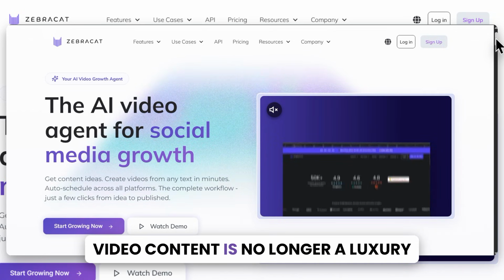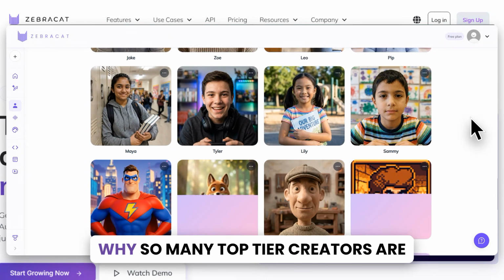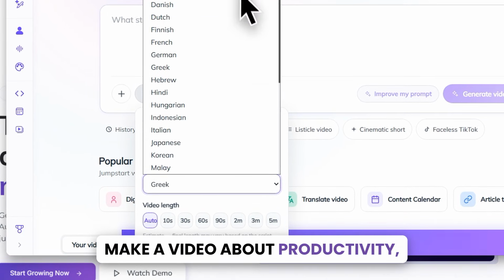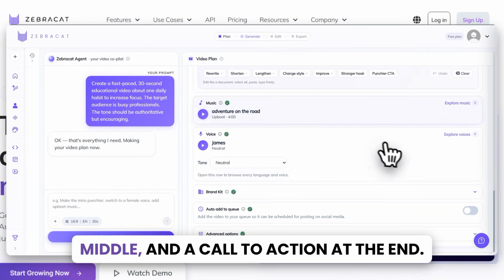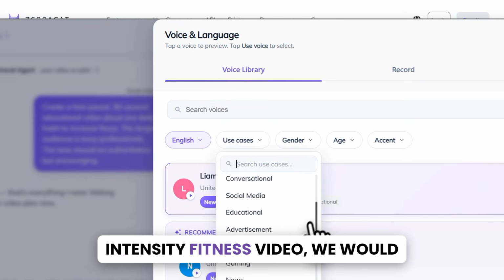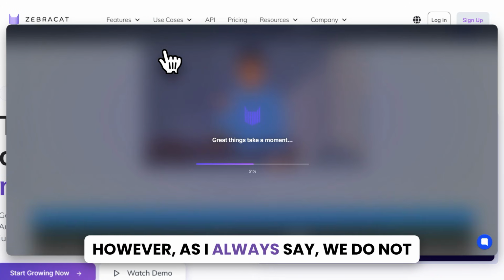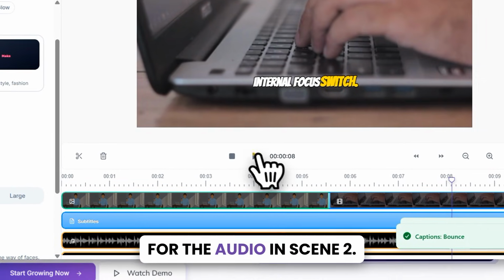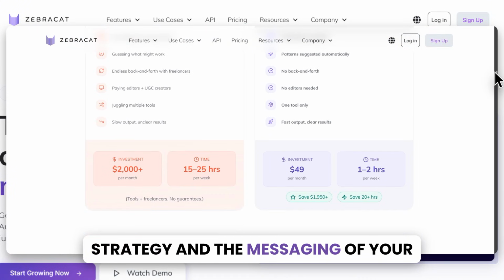Zebracat Tutorial 2026 - How to Use Zebracat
In this video, you will learn how to master Zebracat AI in 2026 to create high-quality videos in minutes. This comprehensive guide covers everything from the initial setup to advanced editing features. Whether you are a content creator or a marketer, this tutorial ensures you maximize the power of AI video generation.

Here is what you will learn:
- How to set up your Zebracat account for success
- Navigating the Zebracat AI interface efficiently
- Converting text to engaging video content automatically
- Customizing AI avatars and voiceovers for your brand
- Best practices for exporting high-resolution videos in 2026